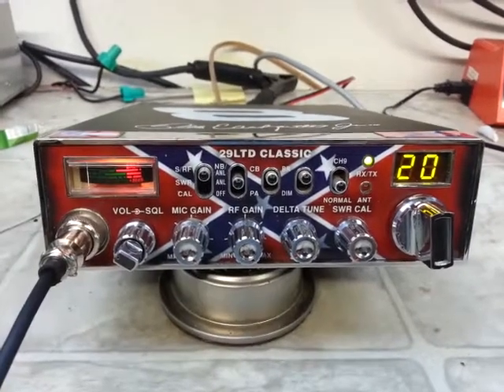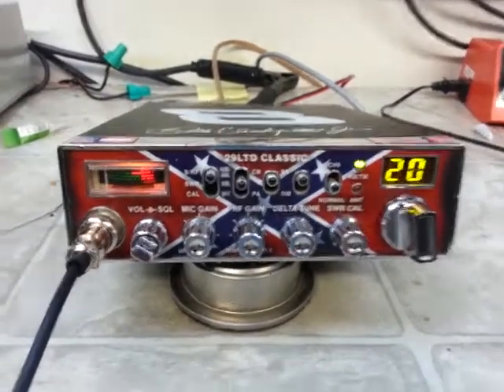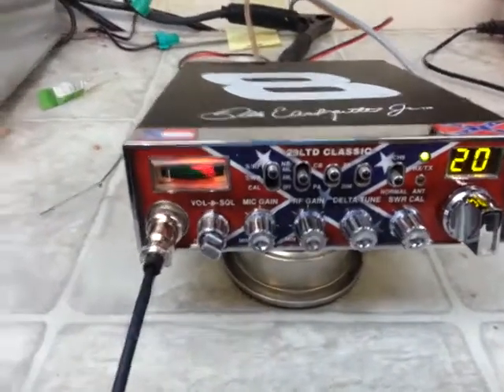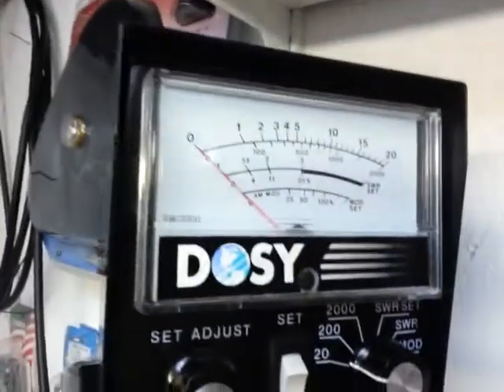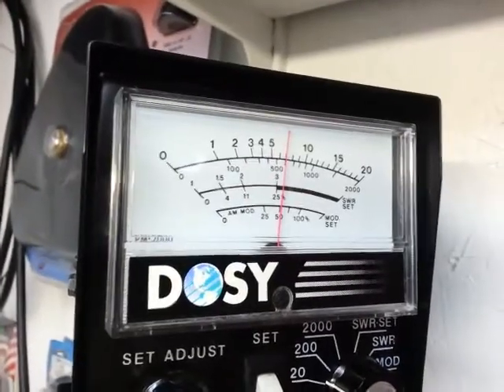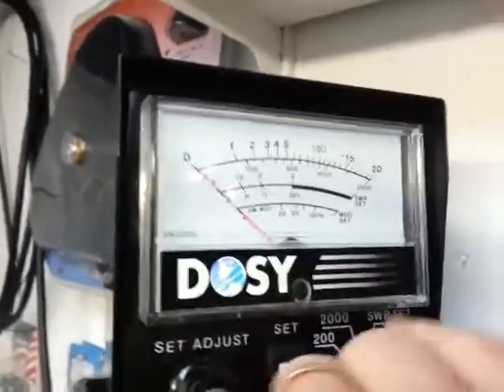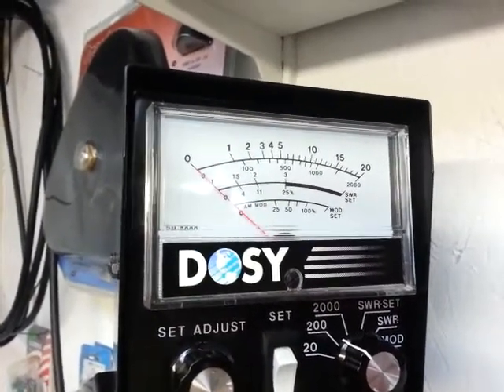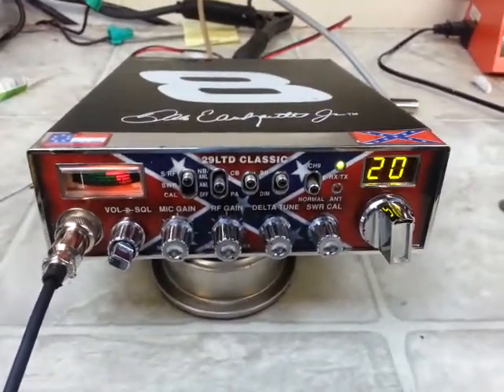Tune up report for Richard Cobra 29ltd Classic